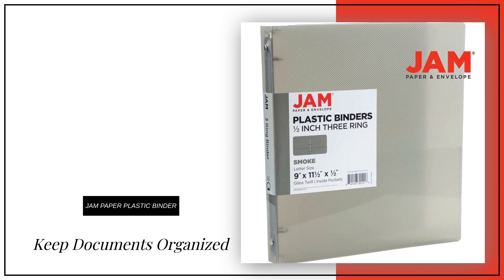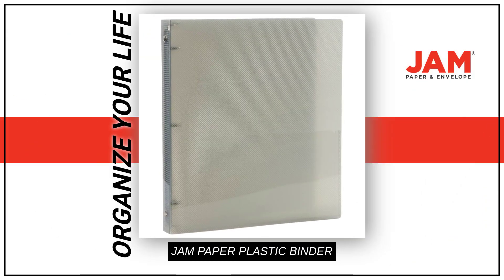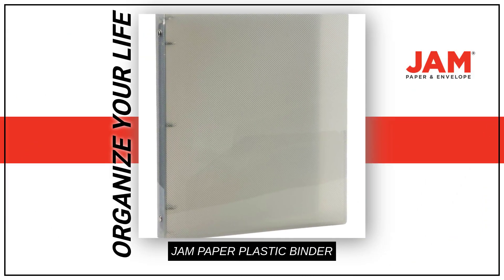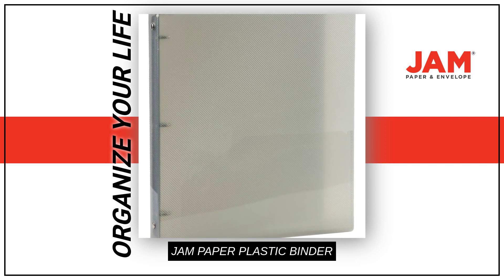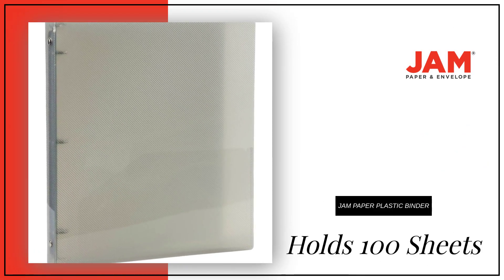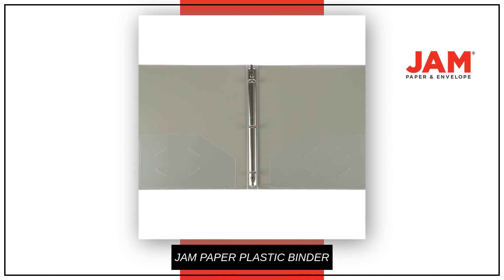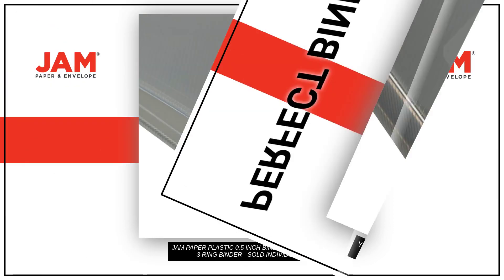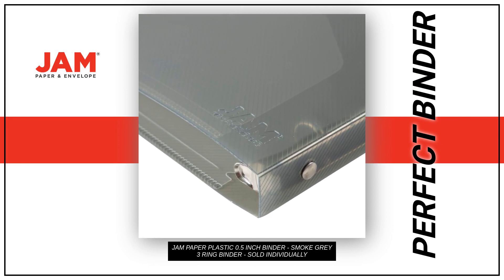JAM Plastic 1/2 Inch Binder PB75237SM